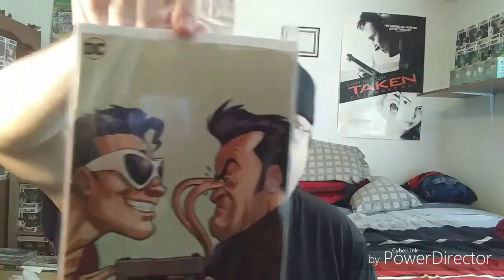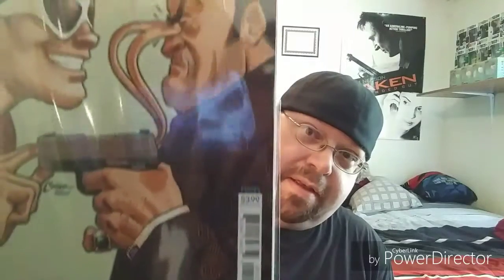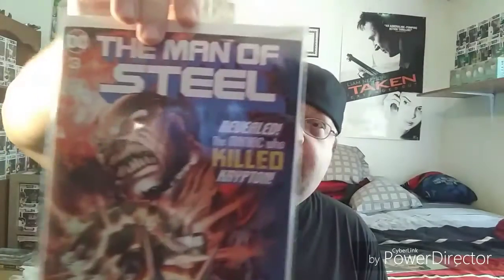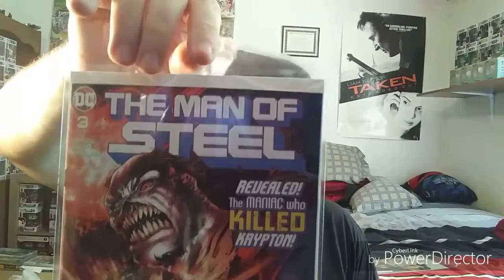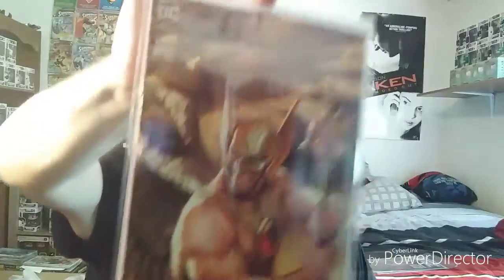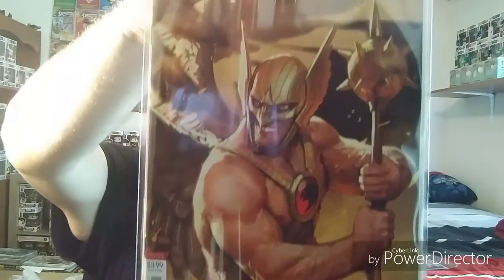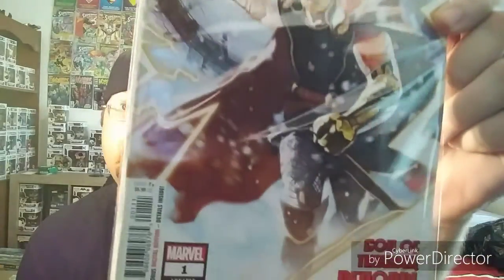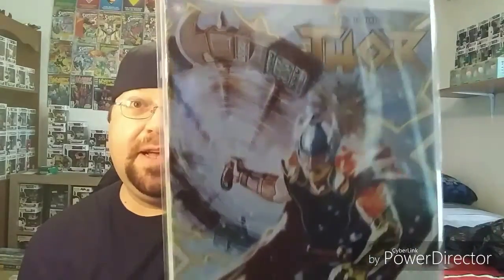Comicbook Haul from Doc's Basement!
Check out Geeked out knick knacks!